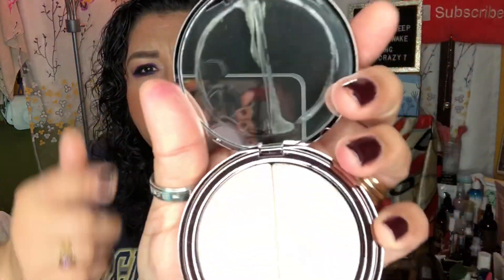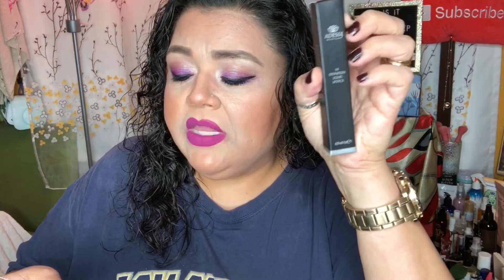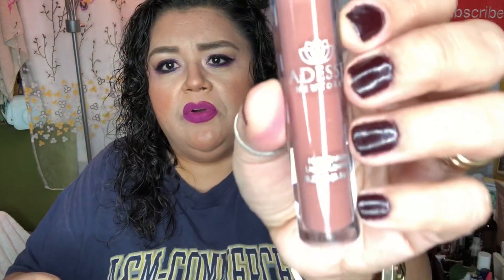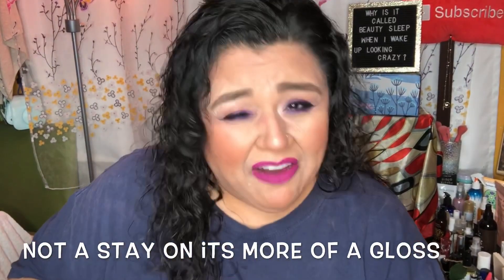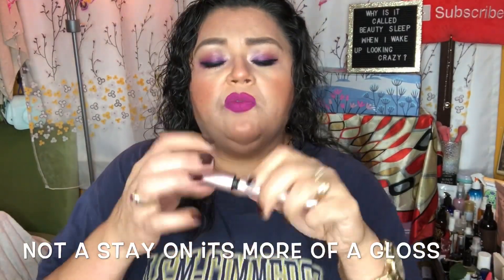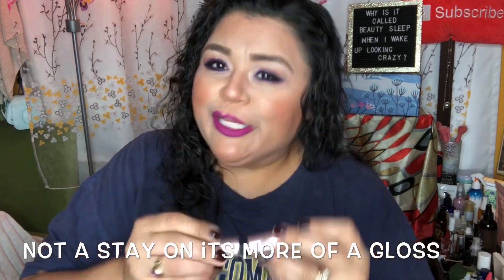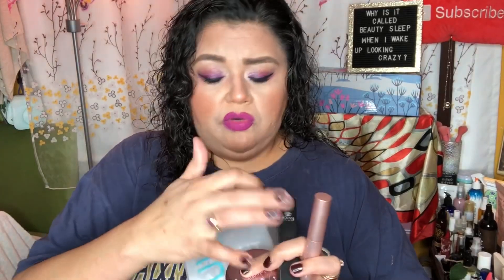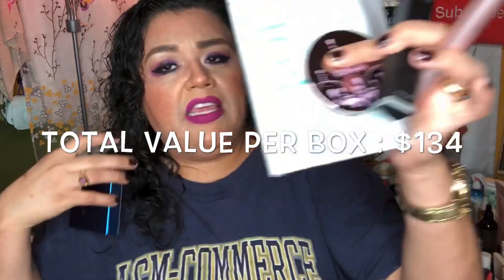BoxyCharm Mystery Boxes X 2 | December 2019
Hello My YouTube Beauties!  So, why the heck did I get two of the same?  Let me know your thoughts.

XoXo,
Brenda Olvera

My Favorite Makeup:
Dermablend Cover Cream
BareMinerals Foundation Powder
BareMinerals Warmth
Tarte Park Ave Princess Bronzer
Mannakadar Goddess EyeBrow Palette
Tarte Shape Tape Concealer
Gerard Cosmetics Setting Spray
Dr Brant Face Primer
Mirabella Face Primer
Juno Blending Sponge
Moda Brushes -All of them
All Urban Decay Eyeshadow Palettes
Urban Decay 24/7 Eyeliner Perversion
Grande Cosmetics Liquid Eyeliner
Doucce Mascara
TooFaced Better Than Sex Mascara
Becca Highlighters -All of them
Stila Liquid Lipsticks- All of Them
Hank& Henry Liquid Lipstick in-PetalPusher
Also: EVERYTHING FROM BOXYCHARM